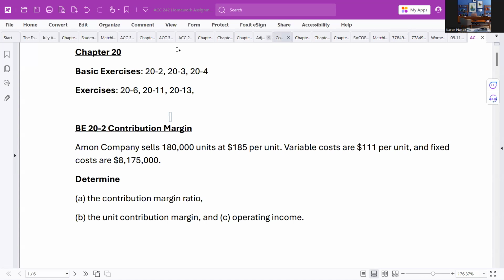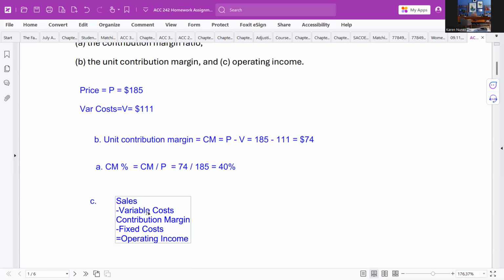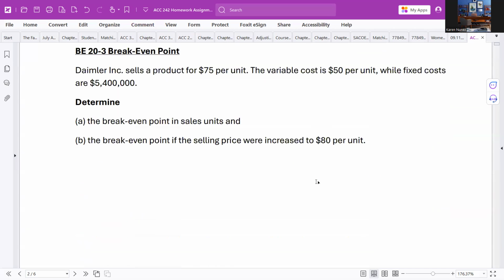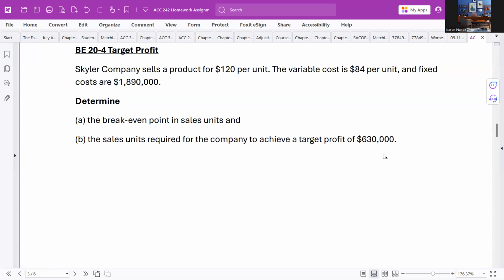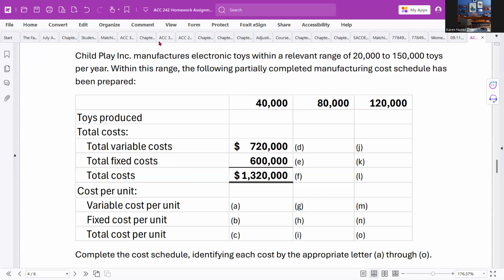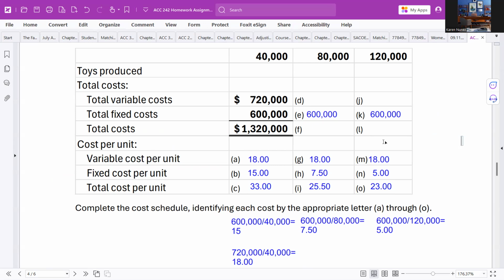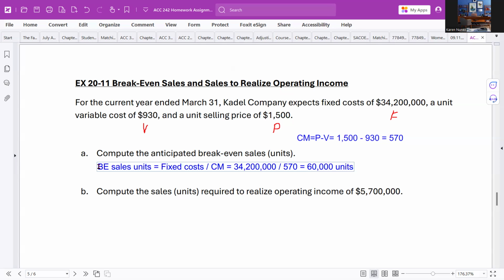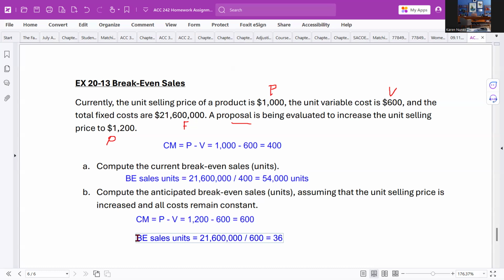Principles of Accounting II (ACC 242)-Chapter 20 Problem Solving Session-Video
Chapter 20: Cost-Volume-Profit Analysis